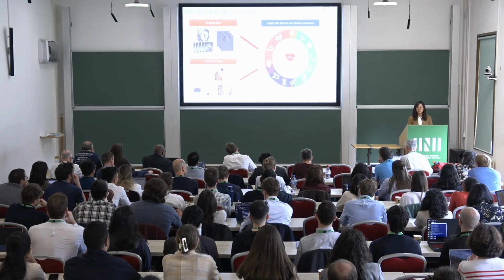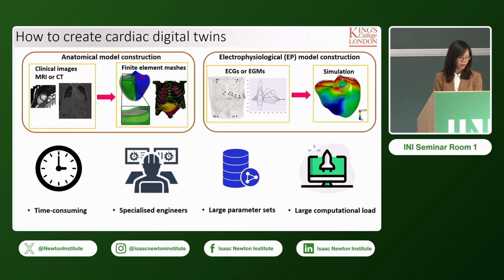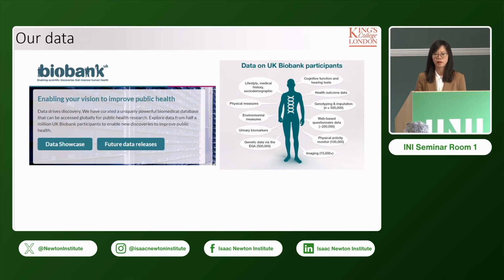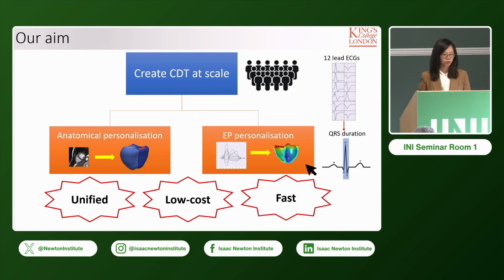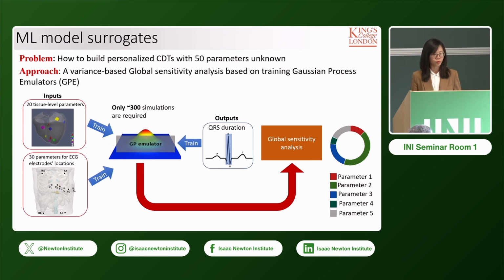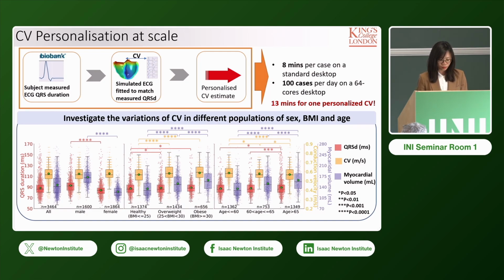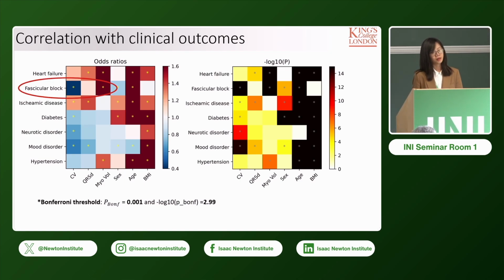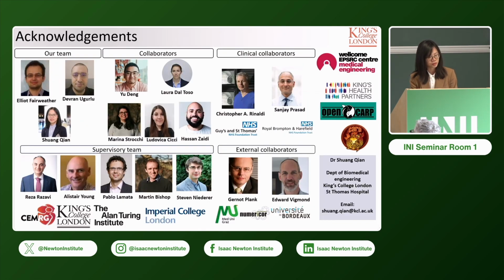FHTW02 | Dr. Shuang Qian | Developing cardiac digital twins at scale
Speaker: Dr Shuang Qian (King's College London)

Date: 4th Jun 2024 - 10:20 to 10:40
Venue: INI Seminar Room 1
Title: Developing cardiac digital twins at scale

Abstract: Large-cohort studies using cardiovascular imaging and diagnostic datasets have assessed cardiac anatomy, function, and outcomes, but typically do not reveal underlying biological mechanisms. Cardiac digital twins (CDTs) provide personalised physics- and physiology-constrained in-silico representations, enabling inference of multi-scale properties tied to these mechanisms.

We developed an automatic pipeline for generating finite element biventricular heart models from cardiac magnetic resonance images (CMRs) in the UK biobank. Using this pipeline, each digital twin can be created in only 8 minutes on a standard desktop, compatible with clinical time scales and enabling large-scale virtual population-based studies. We also made a cohort of representative healthy hearts (n=1388), categorised by sex, age and BMI, out of 54,000 hearts in the UK biobank. The pipeline and the cohort will be made open to the public soon. Using this pipeline, we have constructed an initial cohort of 3464 CDTs and personalised their myocardial conduction velocities (CVs) from electrocardiograms (ECG).

We found well-known sex-specific differences in QRS duration were fully explained by myocardial anatomy, as CV remained consistent across sexes. Conversely, significant associations of CV with ageing and increased BMI suggest myocardial tissue remodelling. Novel associations were observed with left ventricular ejection fraction and mental-health phenotypes, through a phenome-wide association study, and CV was also linked with adverse clinical outcomes.

Our study highlights the utility of population-based CDTs in assessing intersubject variability and uncovering strong links with mental health.
Co-authors: Devran Ugurlu, Elliot Fairweather, Marina Strocchi, Laura Dal Toso, Yu Deng, Gernot Plank, Edward Vigmond, Reza Razavi, Alistair Young, Pablo Lamata, Martin Bishop, Steven Niederer